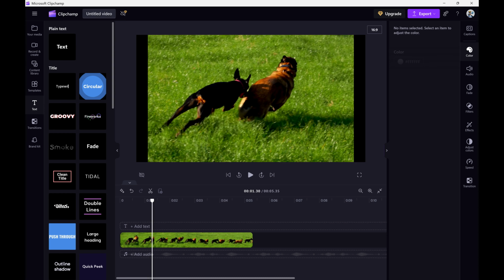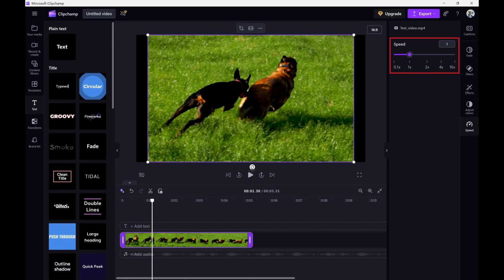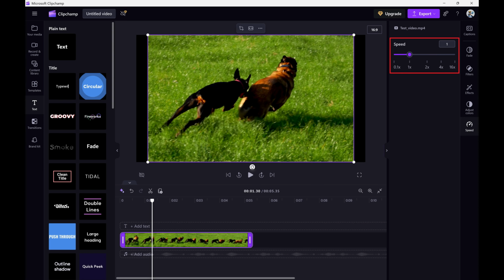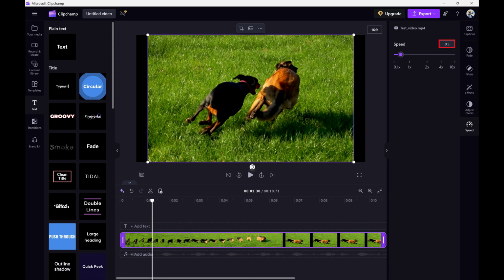How to Slow Down a Video in Clipchamp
In this video I'll show you how to slow down a video in Clipchamp.

Timestamps:
Introduction: 0:00
Steps to See Blocked X Accounts on iPhone or iPad: 0:08
Conclusion: 0:37

Video Transcript:
Step 1. Open the video project you want slow down part of in Clipchamp, and then click to select the video you want to slow down.

Step 2. Click "Speed" in the menu on the right side of the screen. Speed options will be displayed.

Step 3. Find the Speed slider, which will be set to a value of 1 by default. Grab the slider and move it to the left, below 1, to slow your video down. Alternatively, you can use the field to enter a value. Again, to slow your video section down it will need to be below 1. You can preview the impact on your video by clicking the play button to preview it, and you can adjust the speed accordingly.